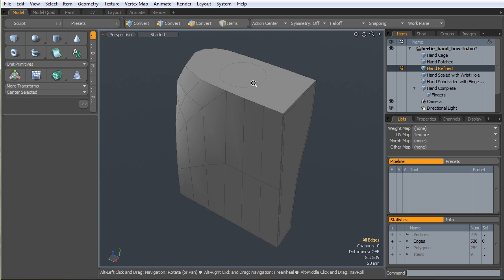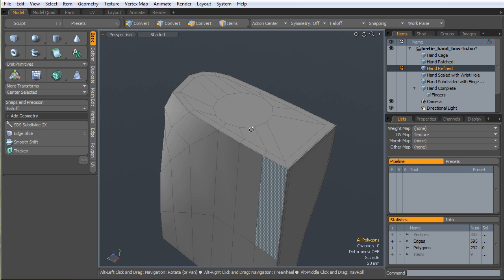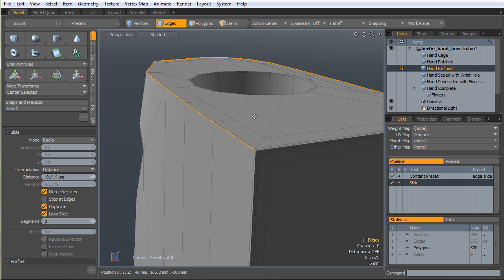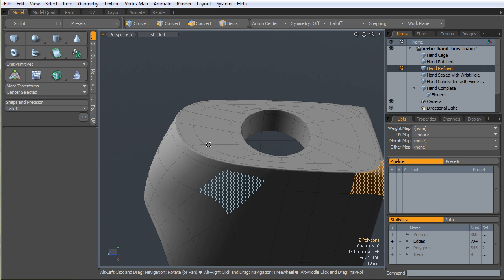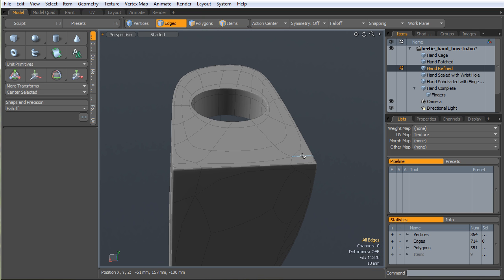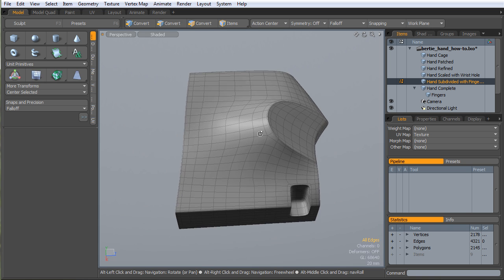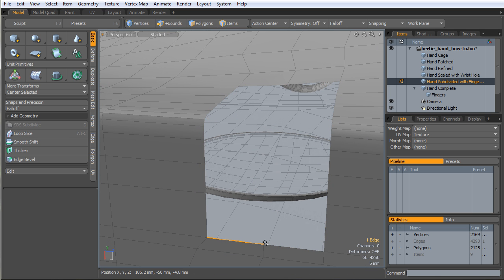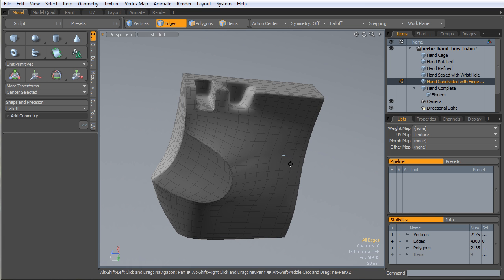Spline Patch Modeling in Modo - Pt. 3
In this four part video I show how I created Bertie the Pipebomb's hands in Modo using the spline cage modeling technique.